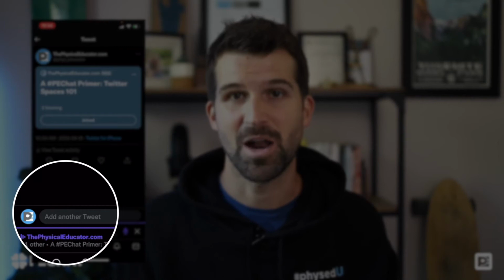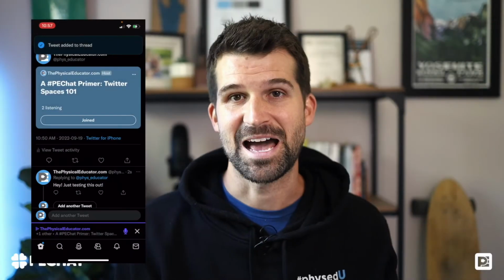How To Join PEChat On Twitter Spaces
🎓 Join The PhysEdU Community!

👋 Hey everyone! If you're new here, I'm Joey Feith and I'm the founder of ThePhysicalEducator.com: an online resource designed to empower physical educators' professional growth. Thank you for tuning in!

📓 Video Chapters:

00:00 - Introduction
01:35 - What is PEChat?
02:31 - What is Twitter Spaces?
03:17 - How To Join A Twitter Space.
03:52 - Reacting With Emoji.
04:43 - Tweeting In Twitter Spaces.
05:19 - Requesting To Speak
06:04 - Listening To Recordings.
06:33 - Join The PEChat Twitter Community!